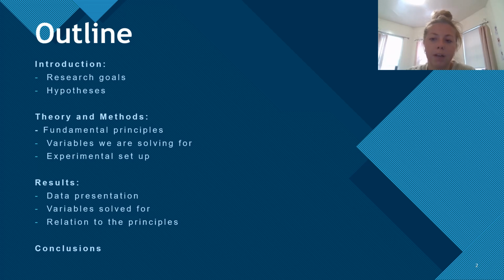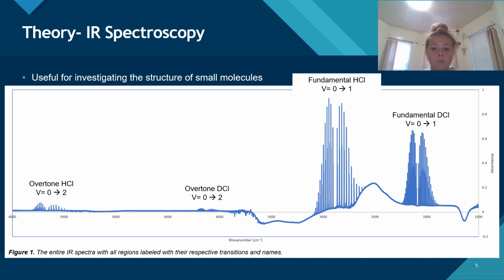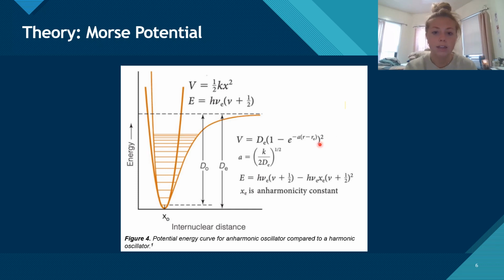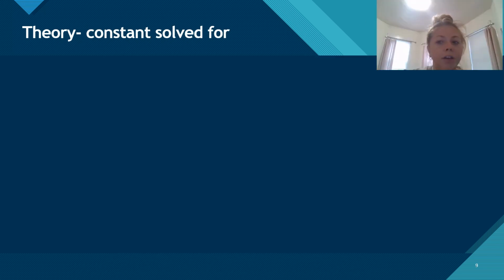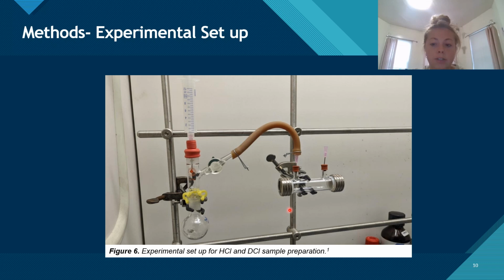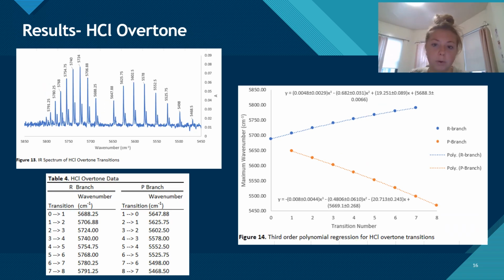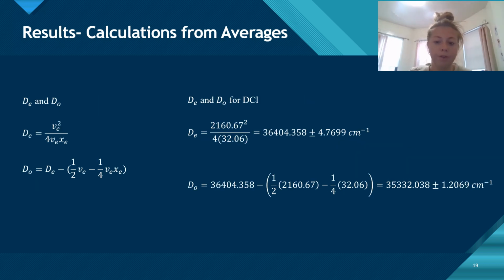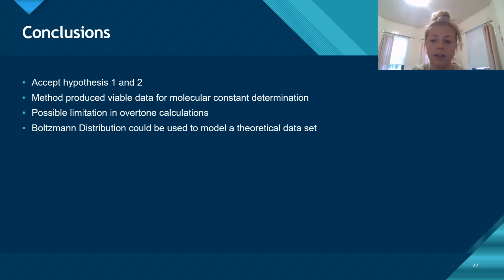HCl/DCl PCHEM Lab presentation